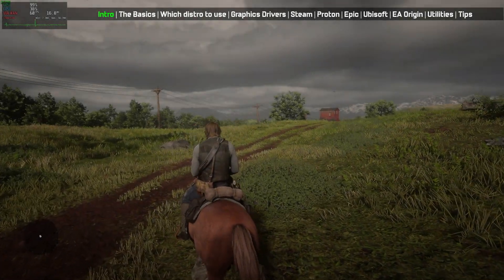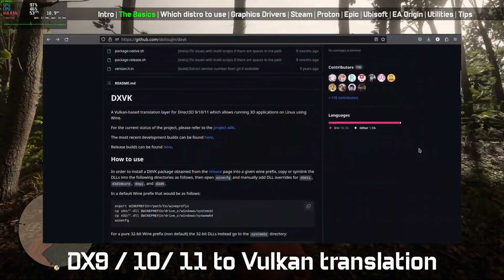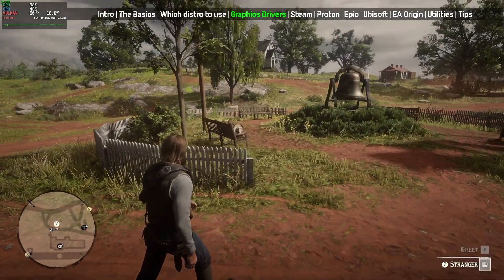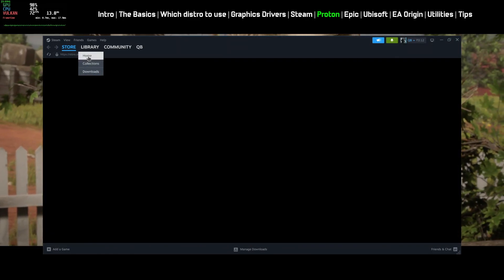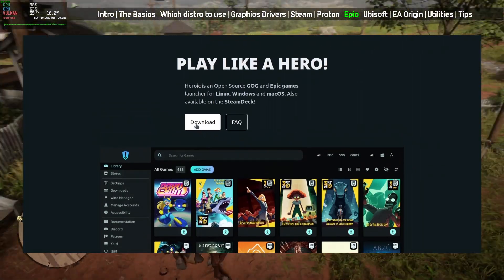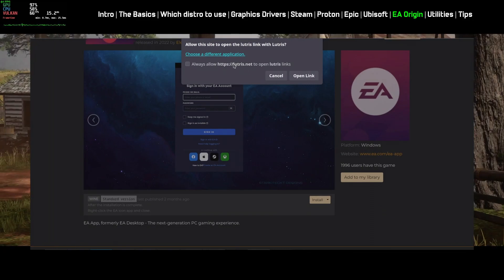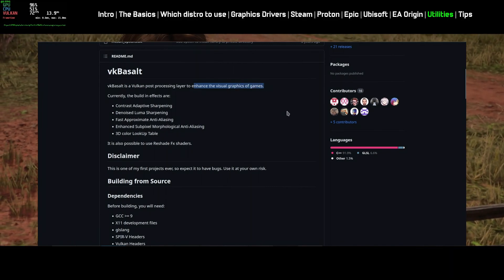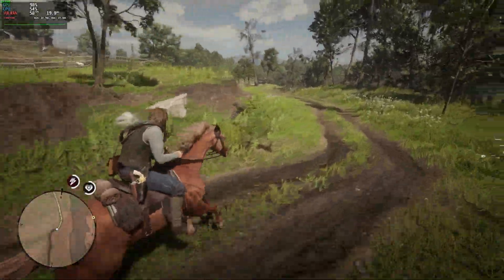How to play Windows games on Linux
linux commands
linux mint
linux interview questions and answers for experienced
linux administrator
linuxndroid
gaming
gaming laptop
gaming pc build 2023
gaming video
gaming phone
gaming tamizhan
gaming music
gaming setup
gaming pc
gaming news 15k
gaming guru
gaming era
gaming channel
gaming engineer

00:00 Intro
00:06 The basics
01:29 Which distro to use for gaming
01:51 Graphics drivers
02:52 Steam
03:24 Proton
04:46 Epic
05:23 Ubisoft
05:54 EA Origin
06:20 Utilities
07:08 Tips